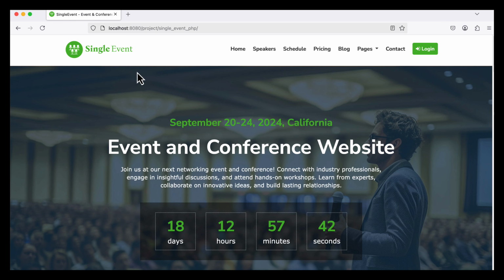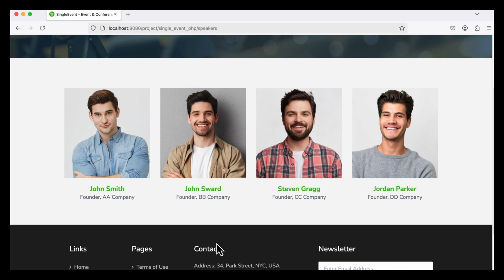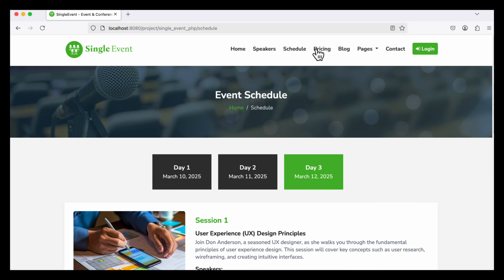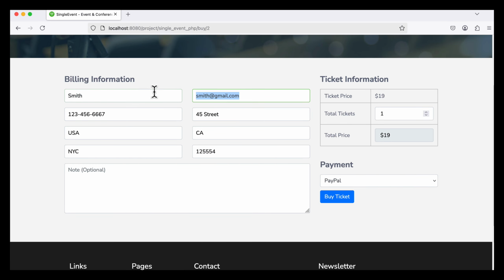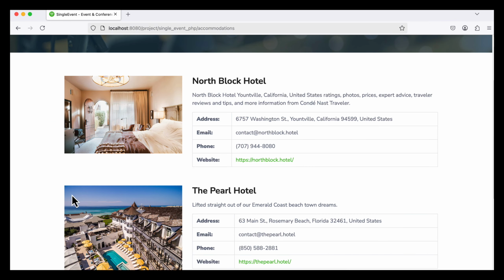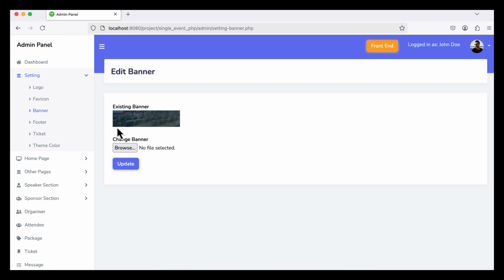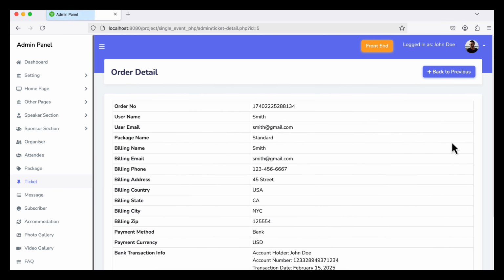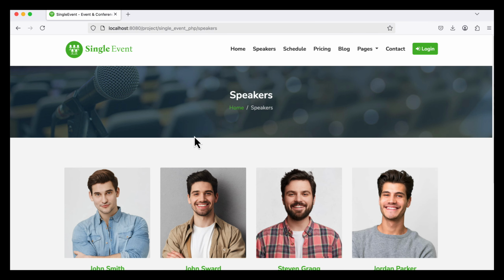Single Event Management Website || PHP & MySQL | Full Project | Course Intro